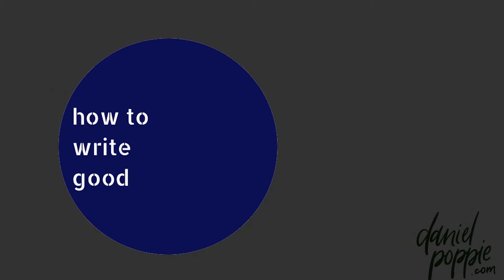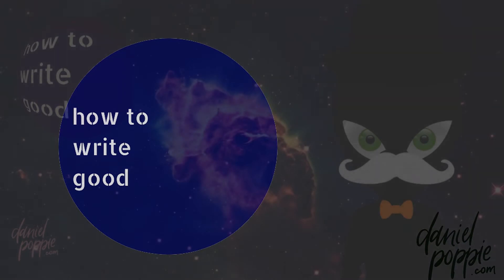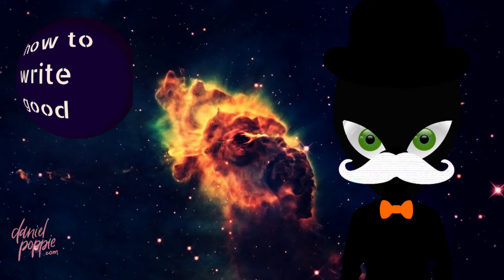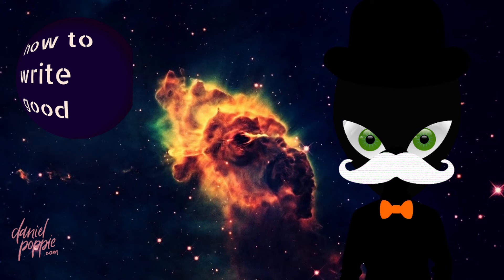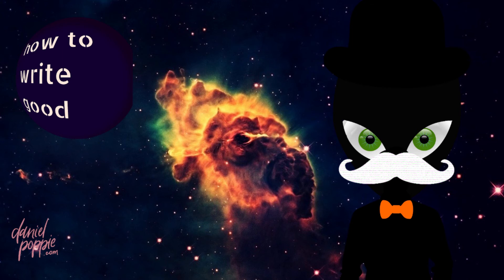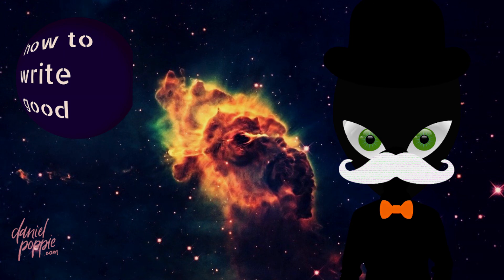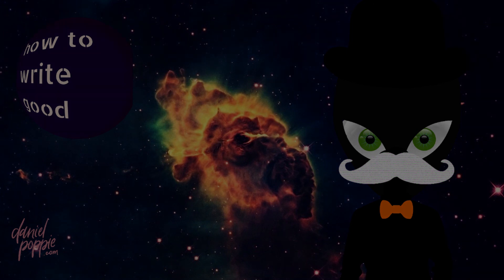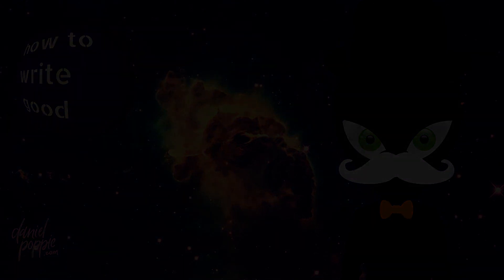Working in Layers as You Write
Have you ever seen someone paint a picture (Of course you have). When someone paints a picture, they do not pick up a bucket full of all types of paint and throw it at a canvas. It does not happen all at once. When a painter paints, he must put the paint on the canvas one single stroke at a time. He must also work in chunks, oftentimes working from the background to the foreground. On today's episode of How to Write Good, I am going to be talking about how one of the best ways to edit a book is by breaking it into chunks, by working in layers.

My Book: